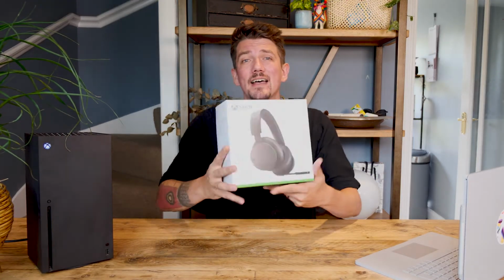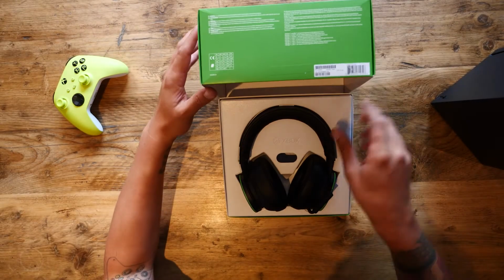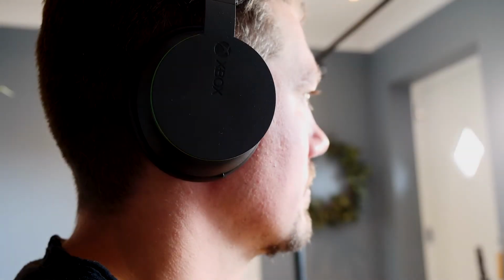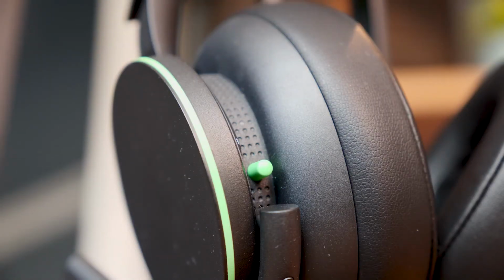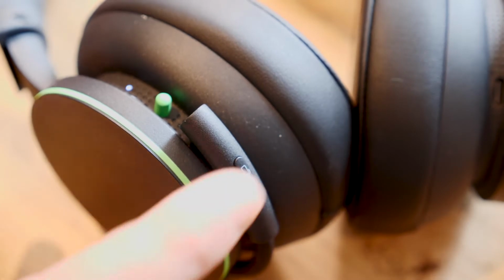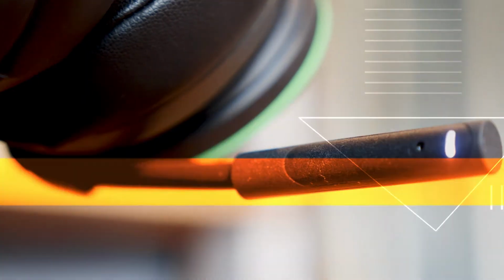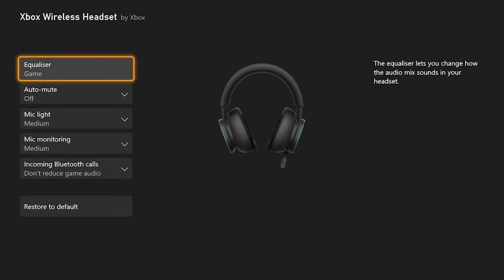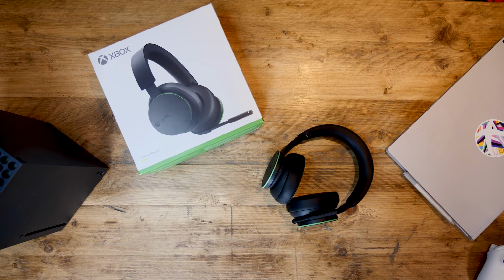Xbox Adaptive Controller - Out the Box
Tom takes a closer look at an amazing piece of technology that is giving more people access to gaming on an Xbox & Windows PC. Tom looks at the unboxing experience as well as the different ways the Adaptive controller can be used to help gamers with accessibility needs.

Chapters
0:00 Intro
0:43 Unboxing
1:16 Design, Connectivity & Application
3:16 Round Up
3:45 Outro